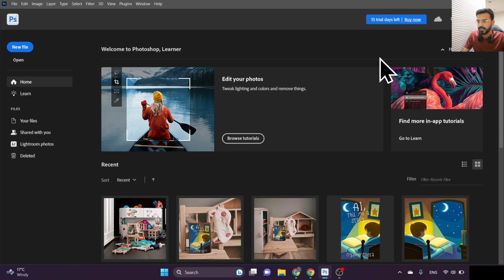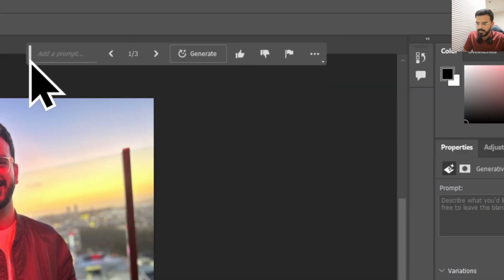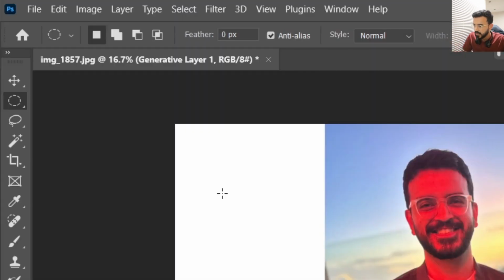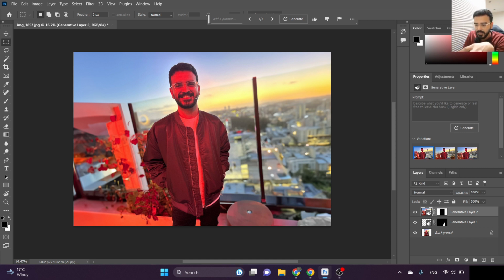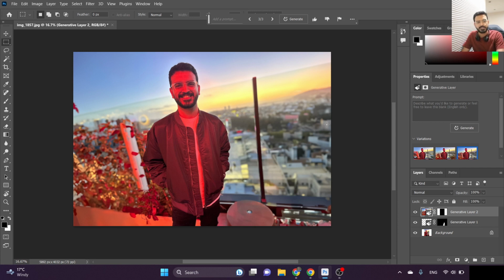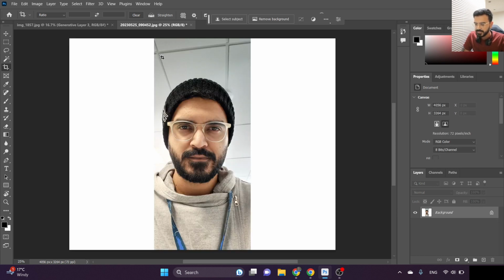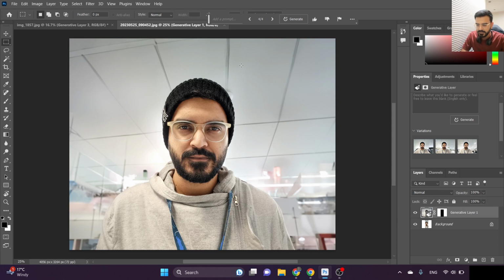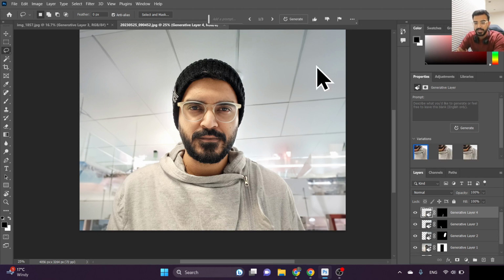Unbelievable! Changing the Game With Adobe Photoshop AI and Generative Fill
Adobe @Photoshop (beta) now has Firefly, Adobe's generative AI engine integrated into it, and this is an absolute game changer. What would've taken hours of editing can now be done within a few clicks, and wow, the results are absolutely stunning.

Let's take a look at what the new Photoshop has to offer and how Generative Fill establishes itself as the gold standard of generative AI tools for creating pixel-perfect photos in Photoshop. We'll edit two photographs taken of me and in the process learn a few tricks while being stunned by what this tool can now do.